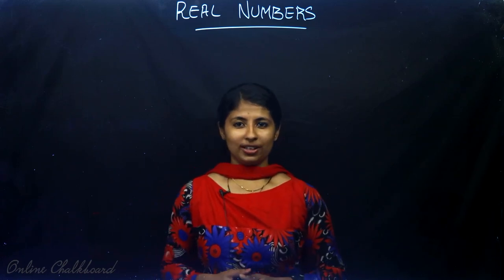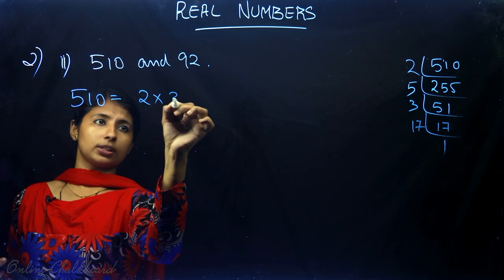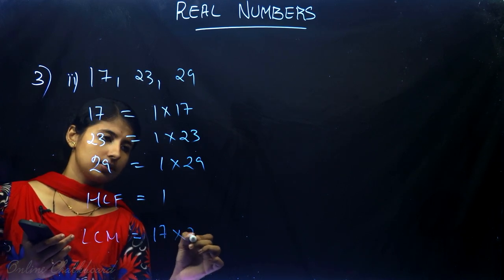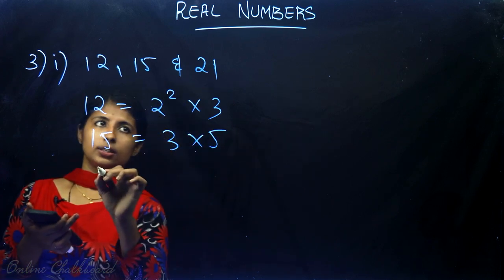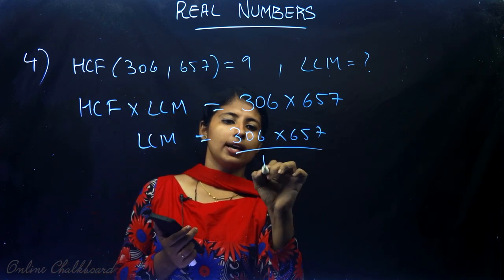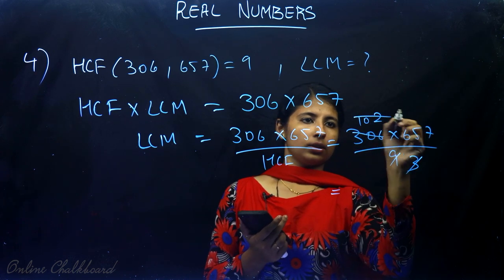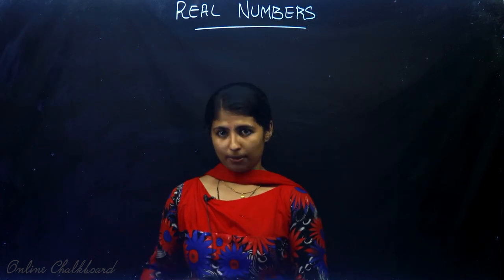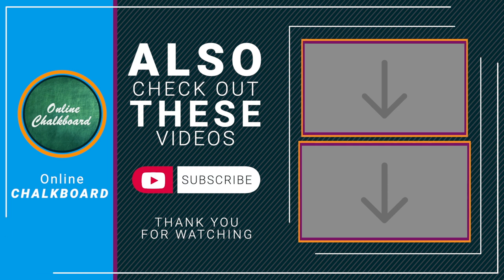CBSE Class 10 Chapter 1 - Real Numbers Maths NCERT | PART 4 | EXERCISE 1.2 | Online Chalkboard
Euclid's Division Lemma, Euclid's Division Algorithm, Real Numbers, Calculation LCM, HCF |
CBSE Class 10 Chapter 1 - Real Numbers  Maths NCERT  | PART 4 | EXERCISE 1.2 | Online  Chalkboard | Dania Treesa Thomas